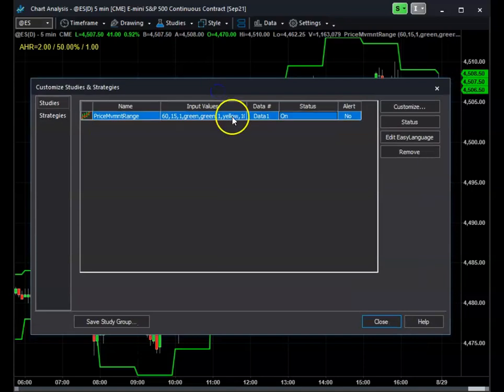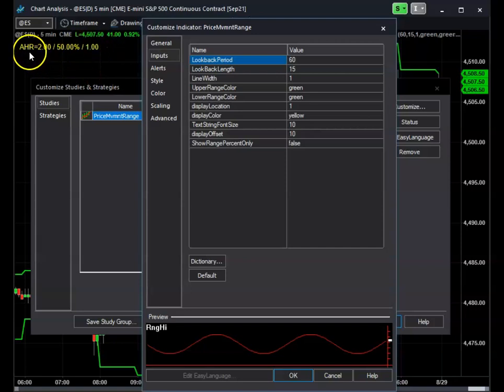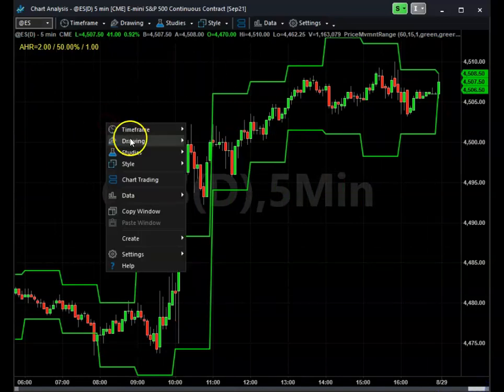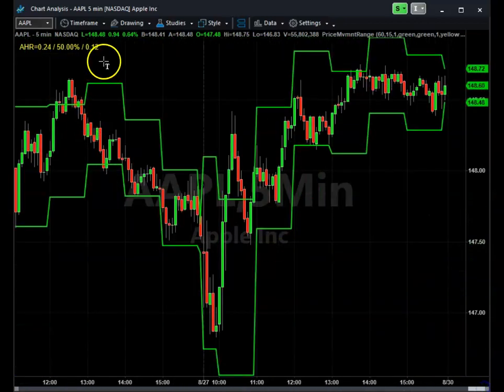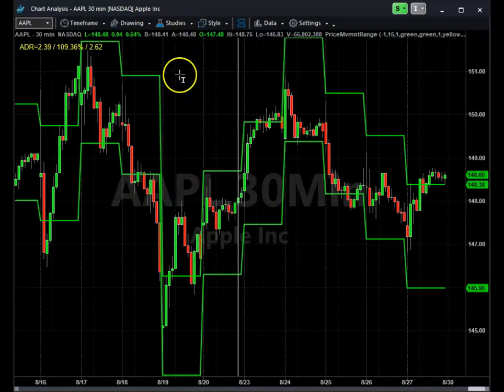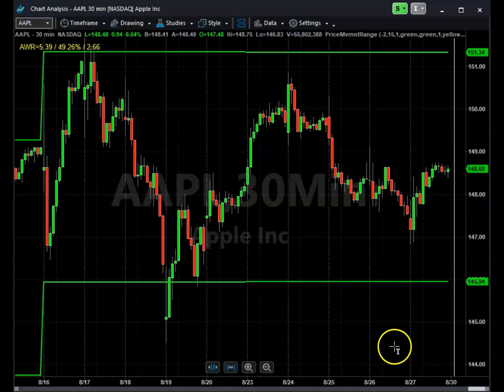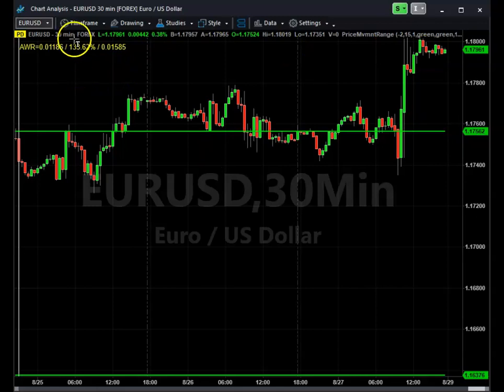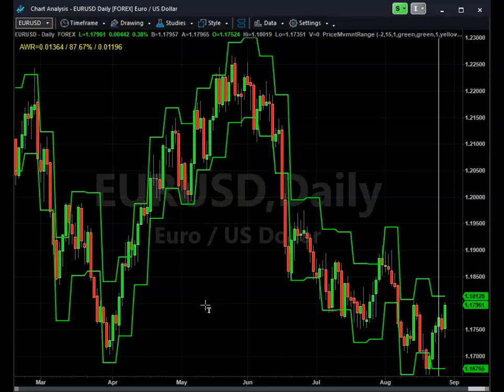PriceMvmntRange indicator for TradeStation®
The PriceMvmntRange indicator shows what the expected range of movement is for the current price based on the movement history of past number of periods that the user selects.  The indicator supports hourly, daily, and weekly price movement ranges.